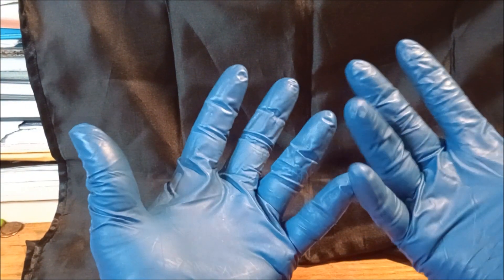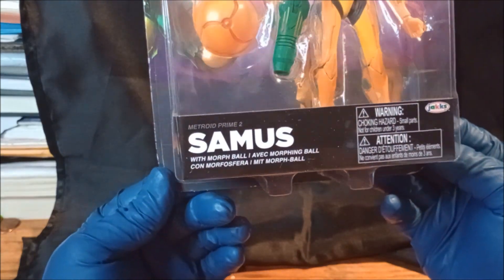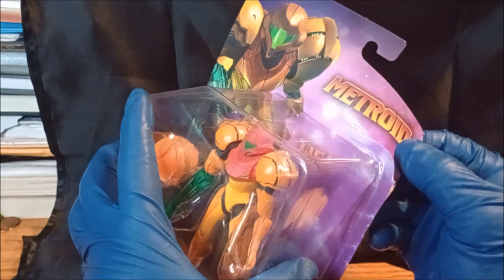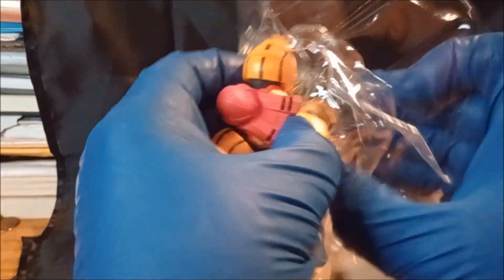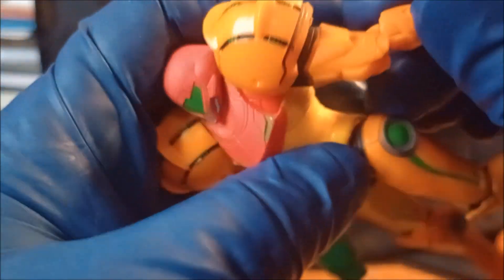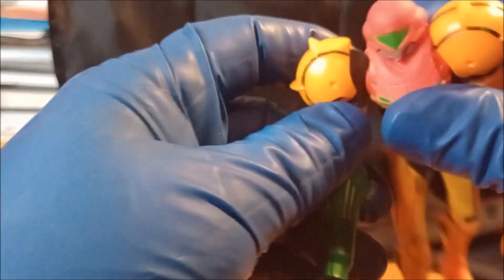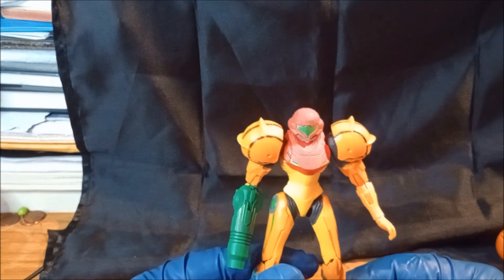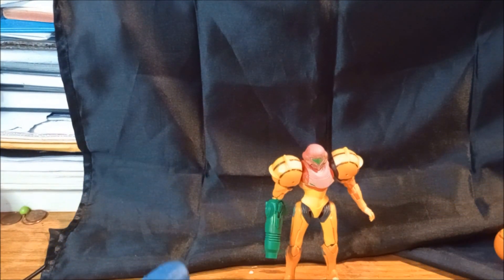Metroid Prime 2 Samus with Morph Ball Opening and Review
The opening and review of the Metroid Prime 2 Samus with morph ball action figure toy. Double D Out.